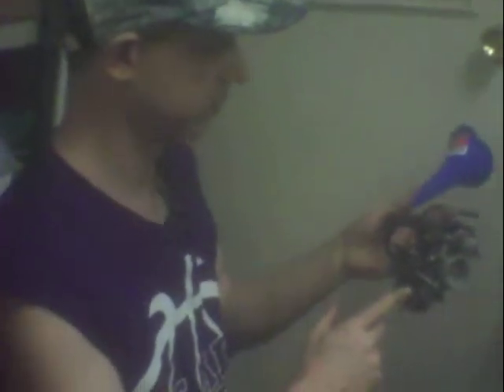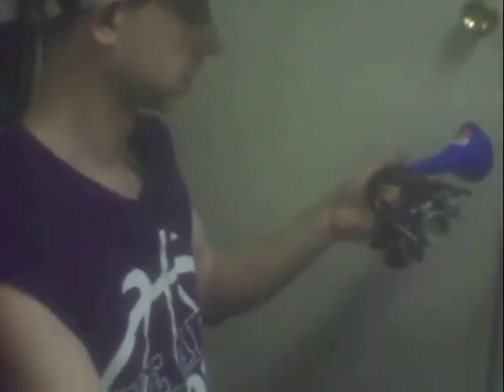How2 test Carb needle/seat w/ Water, SAFE, No Stinky Ga$ 2005 Honda CRF150F DIY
After a good, thorough  test, you can put the float bowl/cover back on, let it fill w/ water, give it a shake & make sure its NOT leaking.  Then take back apart, drain & dry it out, blow it out w/ compressed air, maybe let it sit in direct sunlight for a while, then give it a try w/ 'sum' real gas.

 I guess for some carbs this may not be a good idea, so let me know if you know of some that might be hard to get all the water out.

Good luck, wish you the best.

take care from Tn,
 - Leeroy